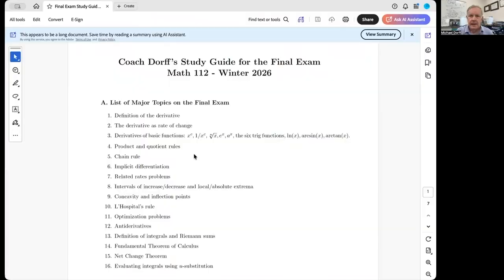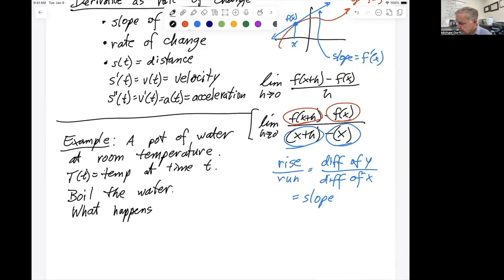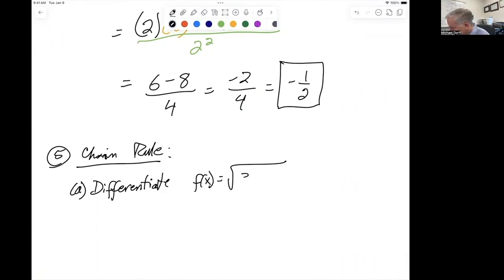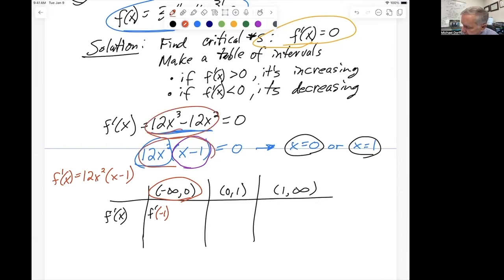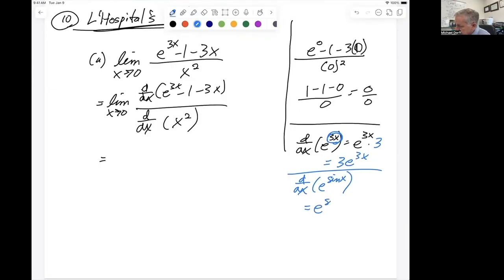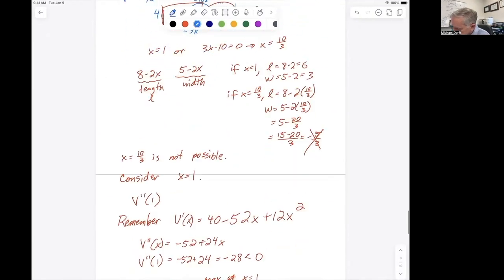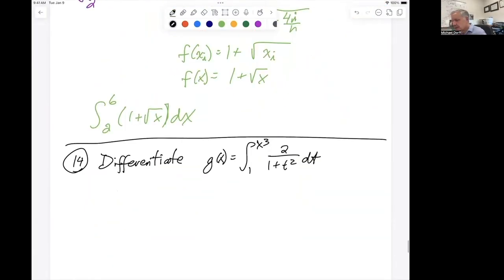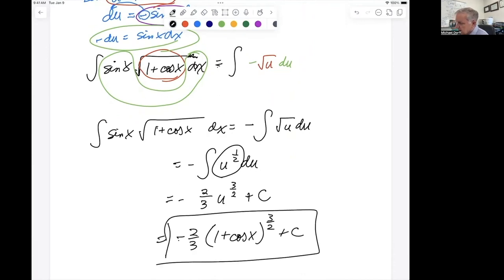Review for Math 112Final Exam